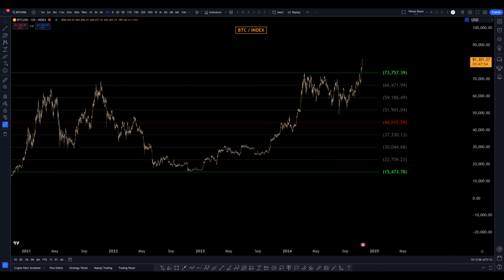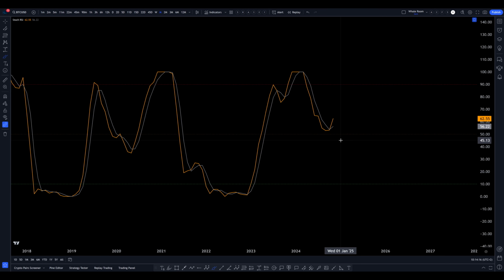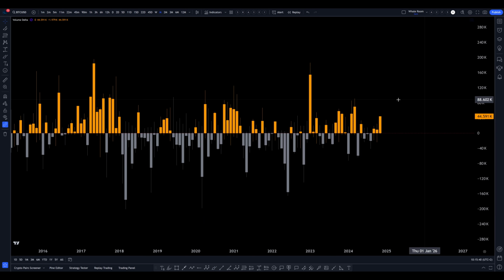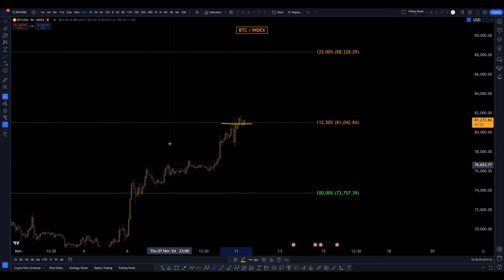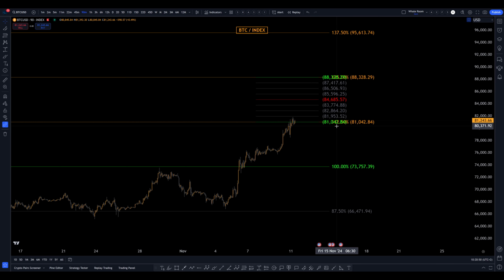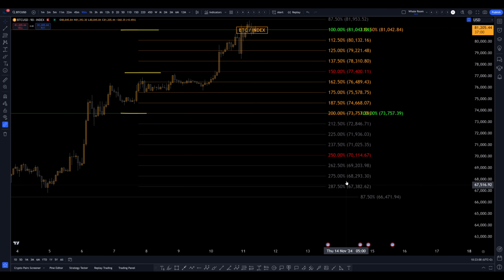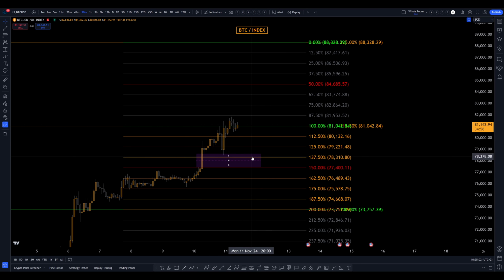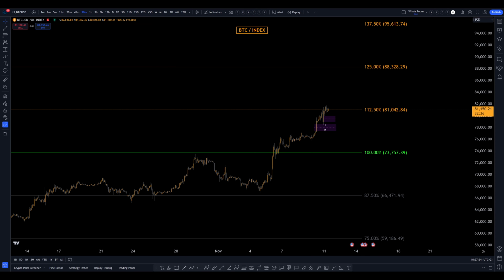BTC Update | 11/11/2024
Learn how you can drive yourself to financial freedom !

Here You will find all the authentic links !